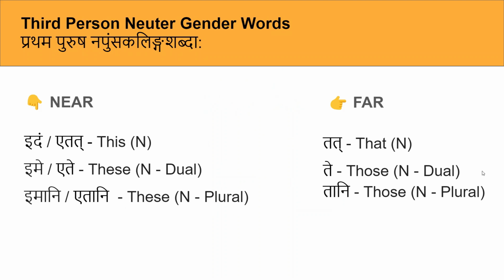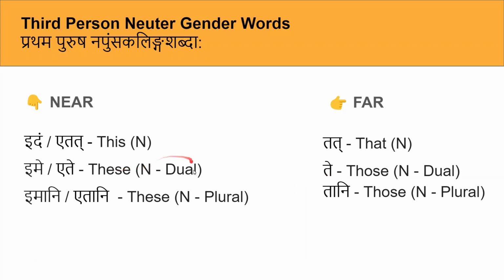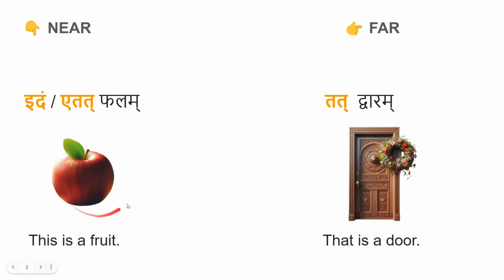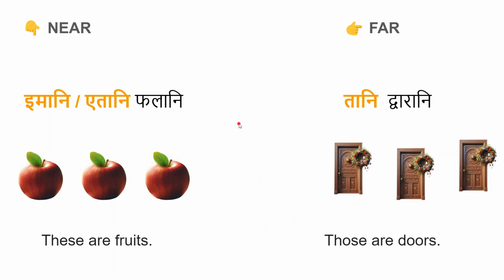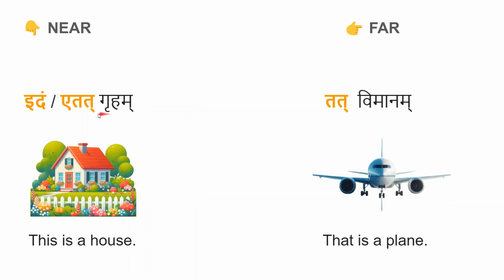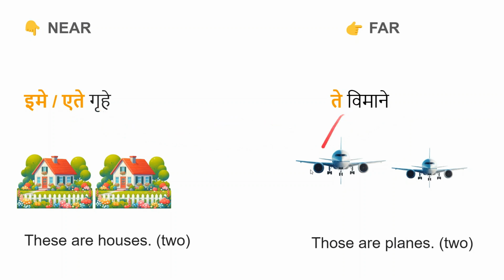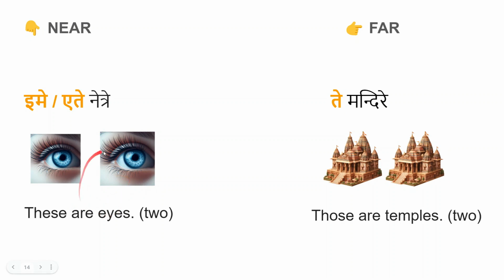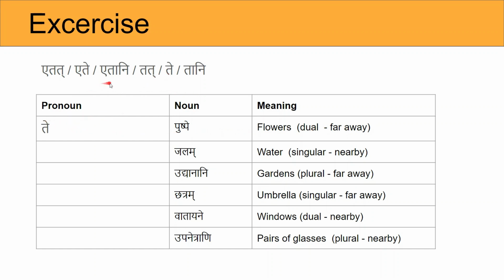Pronouns in Sanskrit | Neuter Gender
Hi Friends! In this lesson, we are going to learn 'Learn Sanskrit Pronouns | 3rd Person Neuter Gender''.

Watch the lesson and do the final exercise.